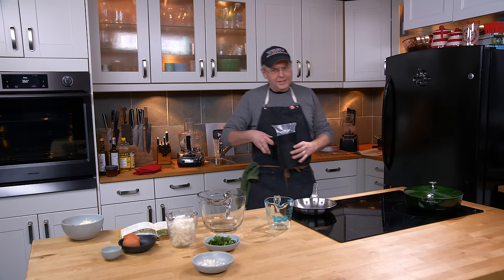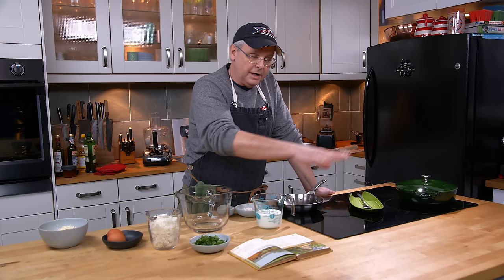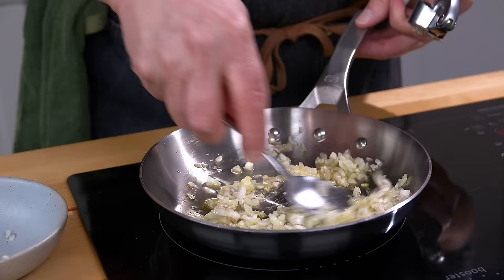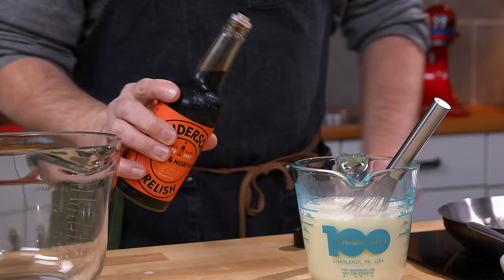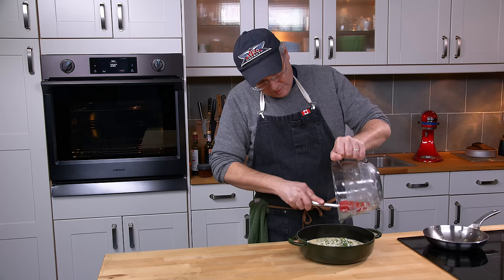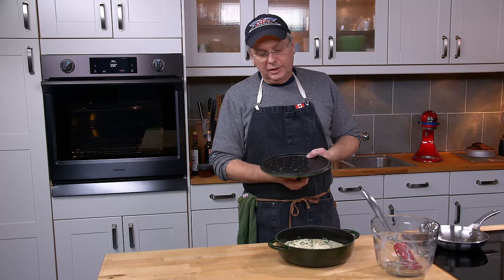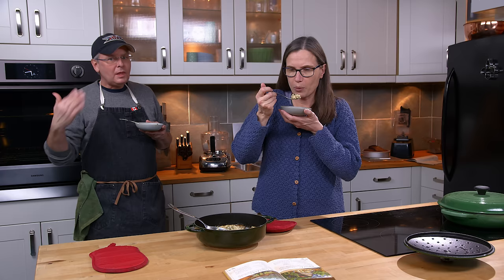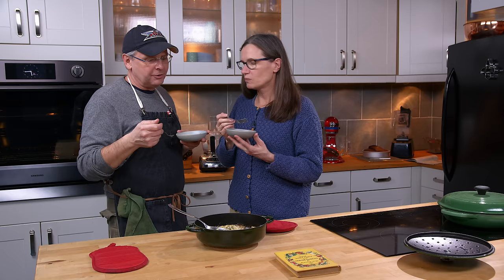Vintage Recipes from a Ford Motor Company Cookbook!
Cooking Through Time: Vintage Recipes from a Ford Motor Company Cookbook! Glen And Friends Old Cookbook Show. Glen And Friends Cooking

Welcome back to the Sunday morning edition of the Old Cookbook Show! In today's episode, we dive into a culinary journey inspired by a vintage cookbook from an unexpected source—the Ford Motor Company. Join us as we explore "The Ford Treasury of Favorite Recipes from Famous Eating Places," a book that not only showcases mouthwatering recipes but also paints an aspirational picture of the Great American road trip. Discover the charm of this unique cookbook and the intriguing recipes it holds. From lobster thermidor to pot roast, we'll delve into the era's culinary trends and try our hand at a delightful dish called Green Rice.

Green Rice Recipe Magic: Exploring Aspirations in Vintage Ford Recipes
A Culinary Road Trip: Unboxing and Cooking from the Ford Treasury of Favorite Recipes

Green Rice Recipe
1½ cups rice, cooked
2 tablespoons finely chopped onion
¼ teaspoon minced garlic
3 tablespoons olive oil or butter
½ cup ground or finely chopped
parsley
1 cup milk
1 teaspoon salt
1 teaspoon Worcestershire sauce
1 cup grated cheddar cheese
2 eggs, slightly beaten
Sauté chopped onion and minced garlic in olive oil or butter. Measure cooked rice and ground parsley into a mixing bowl; then add milk, salt, Worcestershire sauce, cheddar cheese, and slightly beaten eggs.
Add sauteed onion and garlic; mix thoroughly and pour mixture into buttered baking dish. Bake in a moderate oven (350) for about 40 minutes.
Serves 6.
U.S. 85 and 87, Littleton, Colorado

If you want to send cookbooks:
Glen Powell
AJAX
ON
Canada
L1S 0E9